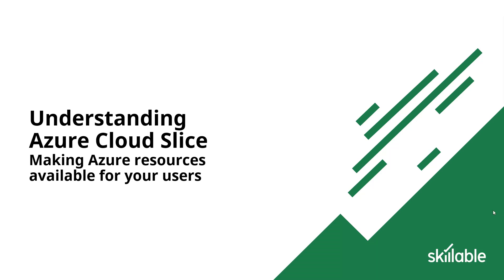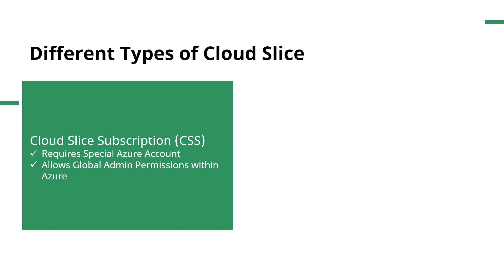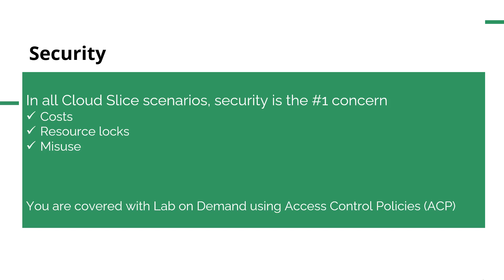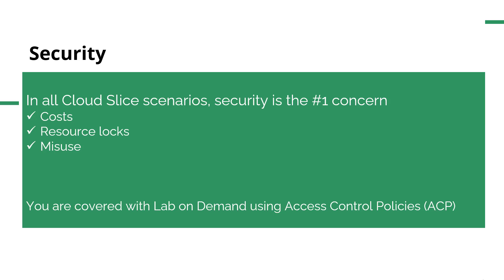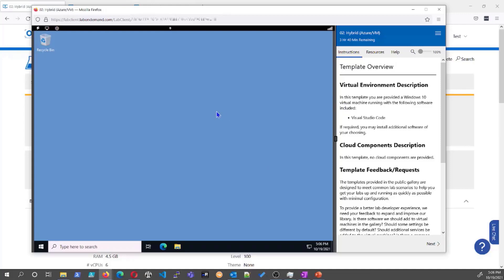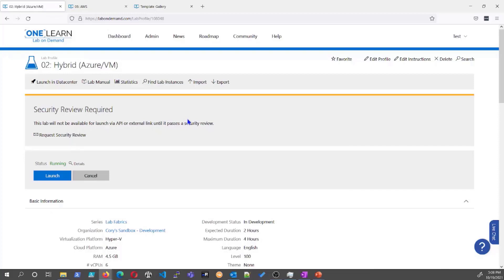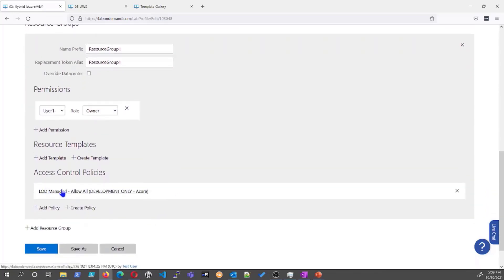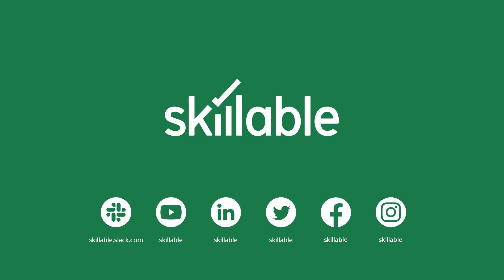Lab Developer | Understanding Azure Cloud Slice & AWS Cloud Slice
For more information about Skillable and how we can help you,

0:26 - Basics of Cloud Slice
1:02 - Different Types of Cloud Slice (e.g., Microsoft Azure, AWS)
2:12 - Security and Access Control Policies (ACP)
4:12 - Example of an AWS Cloud Slice
4:51 - How It's Created
6:56 - Security Review Check
7:20 - Initial Backend Work
8:42 - Use Cloud Slice without a Hybrid Virtual Machine (VM)

[Skillable Solution Demo]